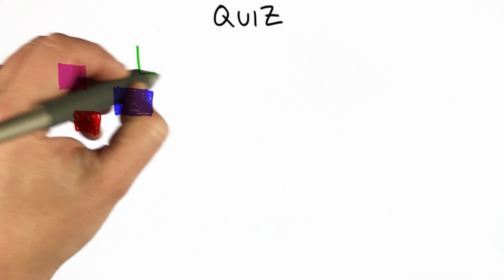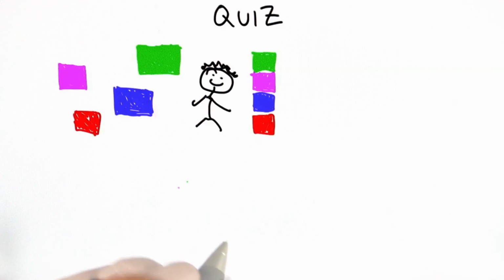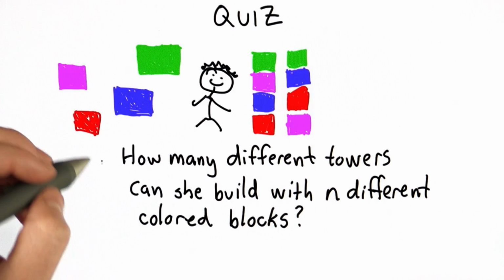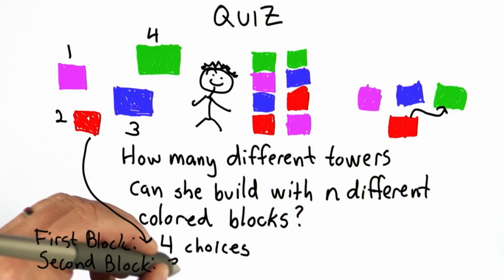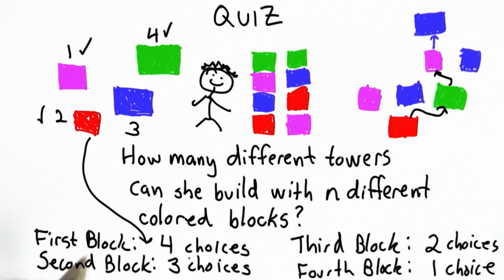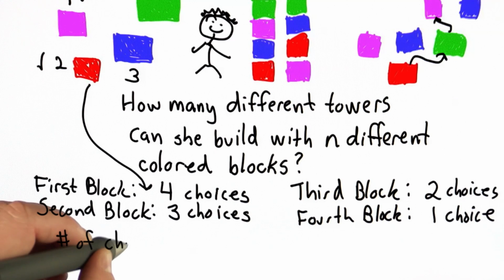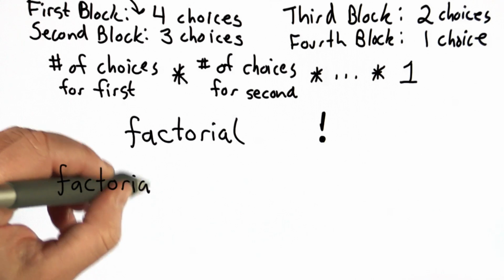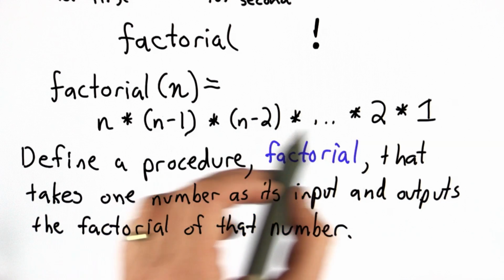Factorial - Intro to Computer Science